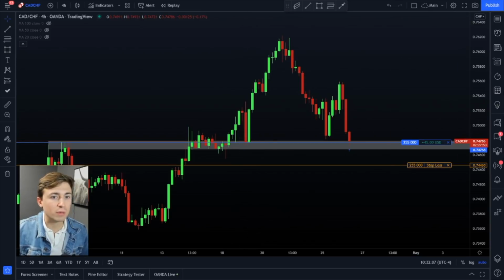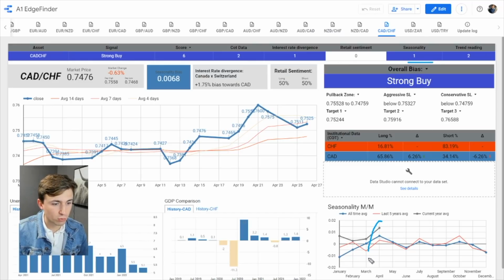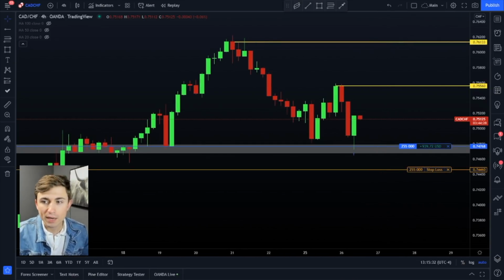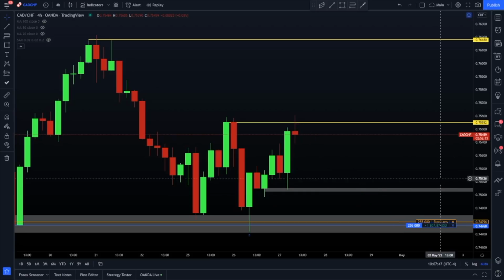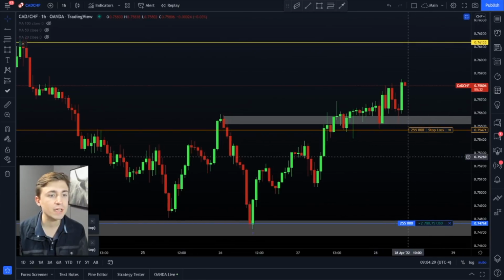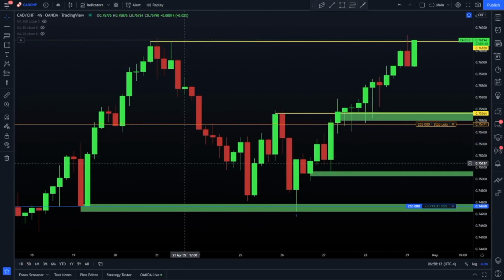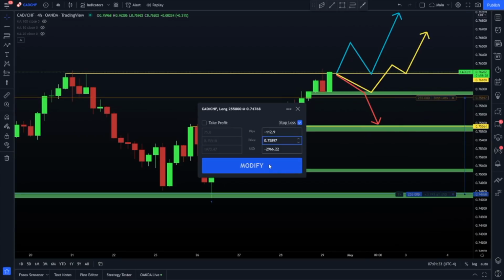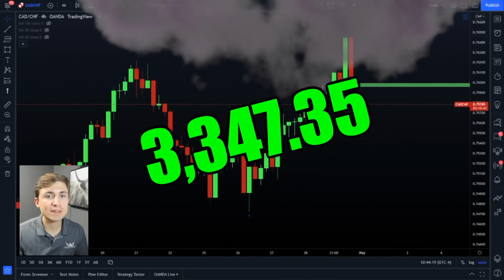LIVE FOREX TRADING | Making +$3357.55 with ONE Forex Trade...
📈 Get our proprietary trading software, the EdgeFinder!

0:00 - Intro
0:32 - Technical & Fundamental Analysis
4:54 - Update 1
7:58 - Update 2
12:22 - Update 3
17:55 - Update 4
25:12 - Final Update